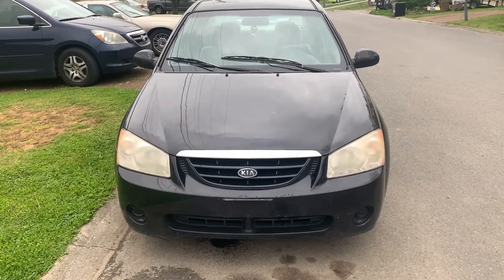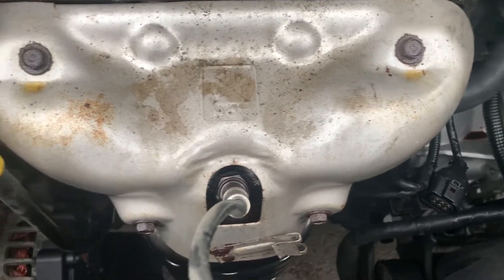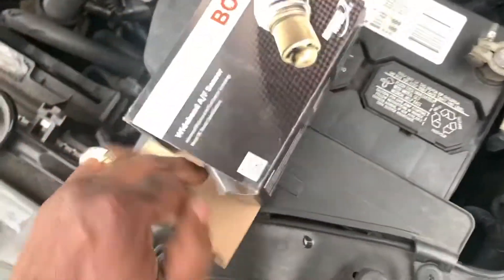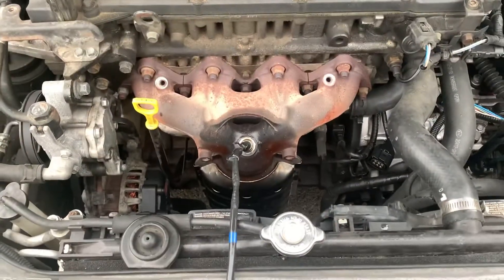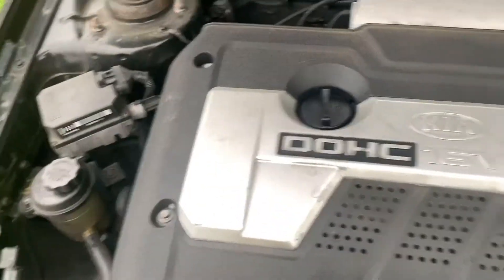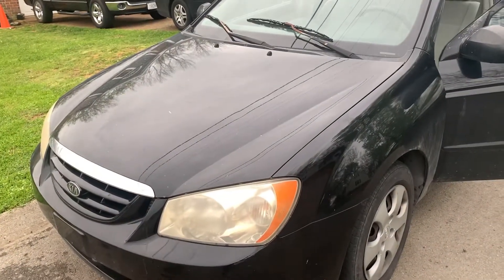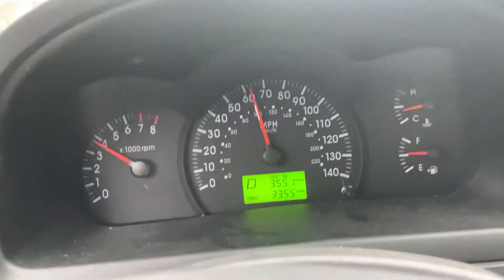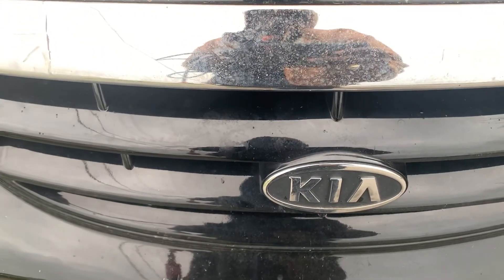2006 Kia Spectra Oxygen sensor replacement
We replace the upstream oxygen sensor on this 2006 Kia Spectra EX